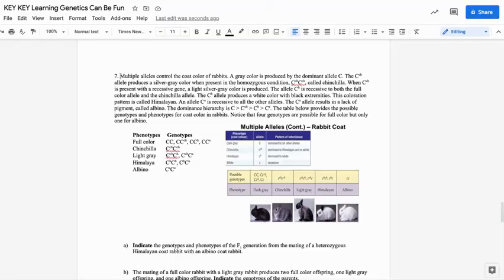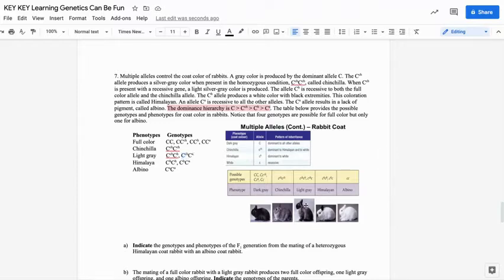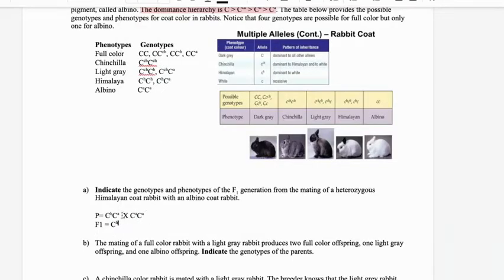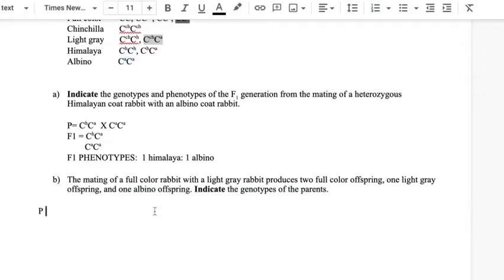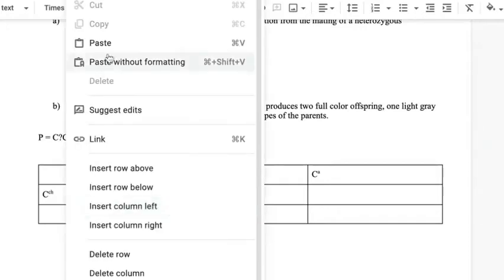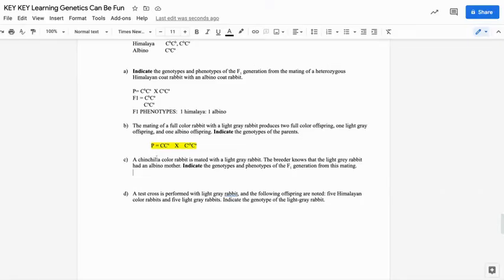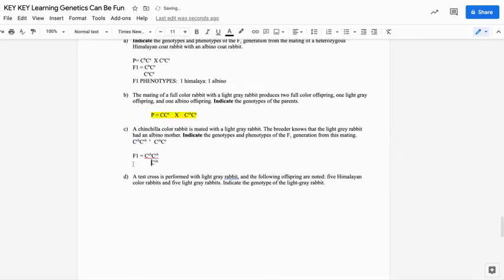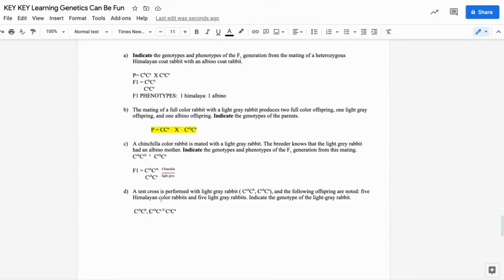Genetic Problems: advanced multiple alleles